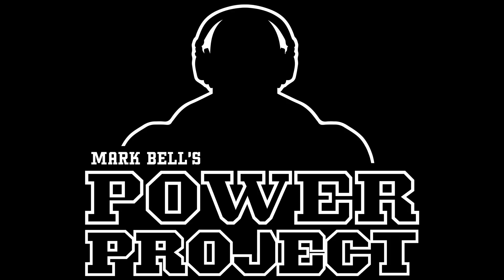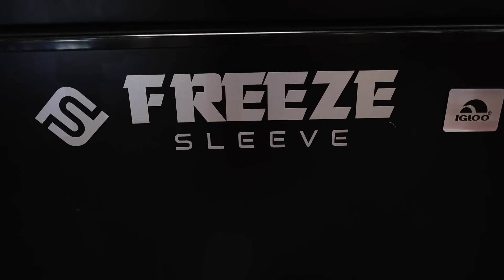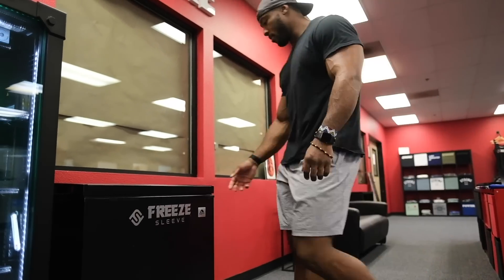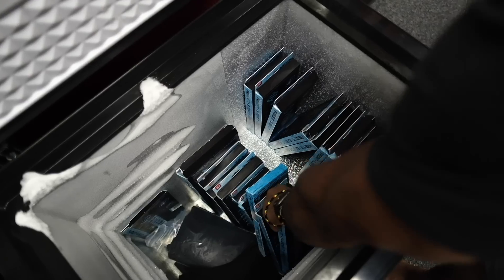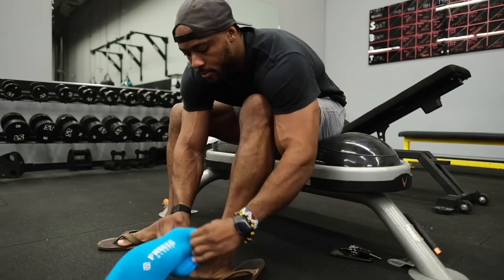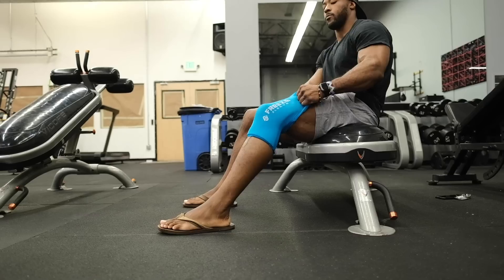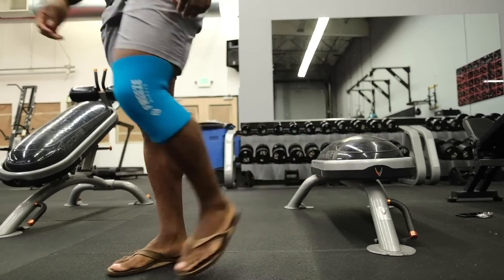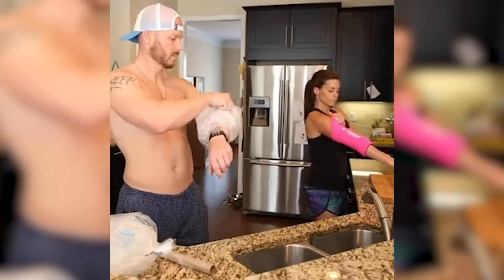Mark Bell's Power Project EP. 449 - Mr. Olympia Doc and Prepping for Thanksgiving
Today we discuss the upcoming documentary on 7x Mr. Olympia Phil Heath from The Rock and Seven Bucks Productions. We have a feeling they won't talk about the dark side of bodybuilding and feel it will cause controversy but still can't wait to see it. We also give you some tips and tricks on not to over indulge this Thanksgiving. What you can do before, during and after the big feast.